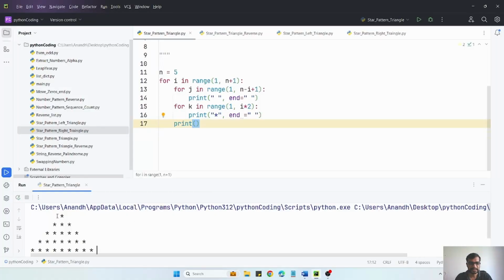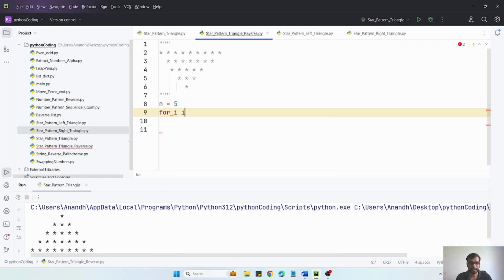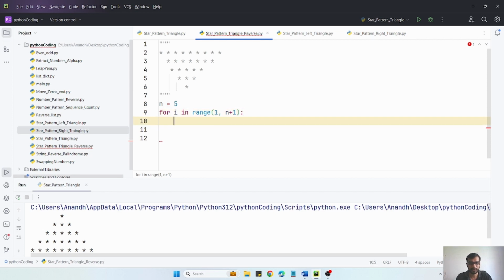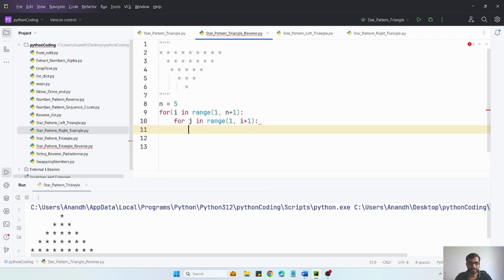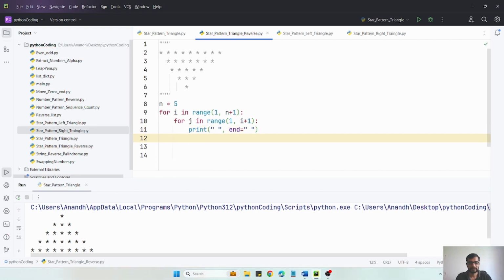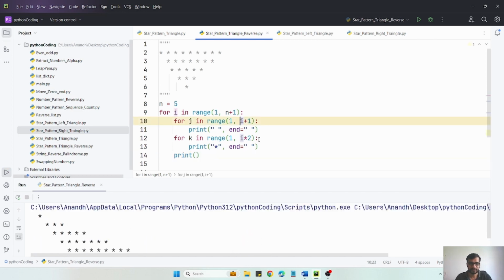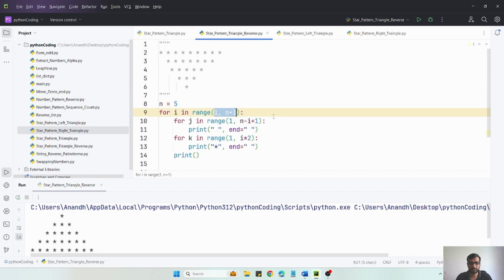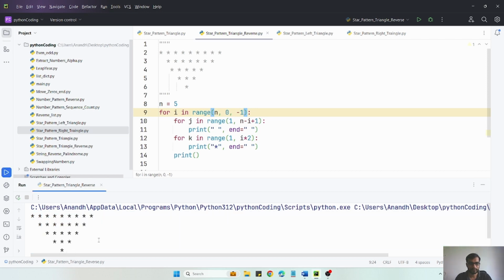Triangle/Pyramid Reverse Star Pattern